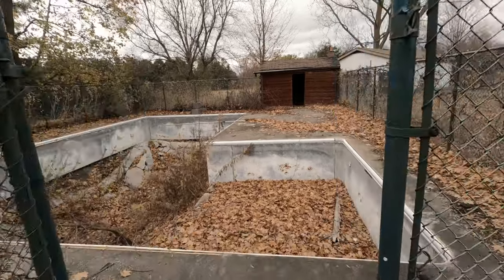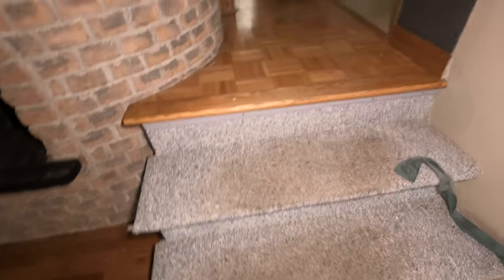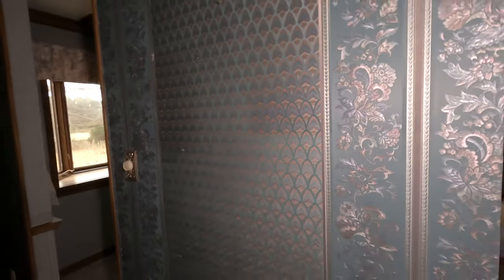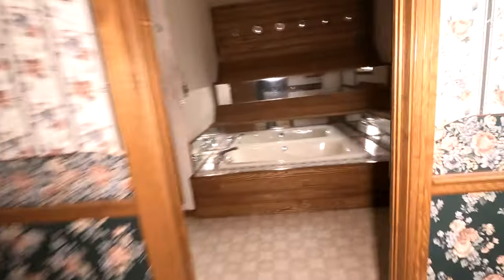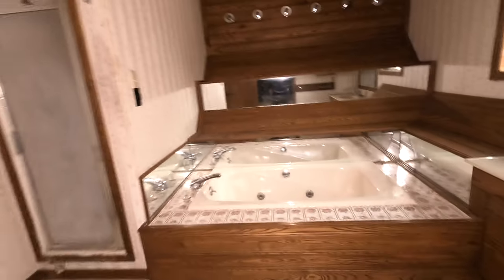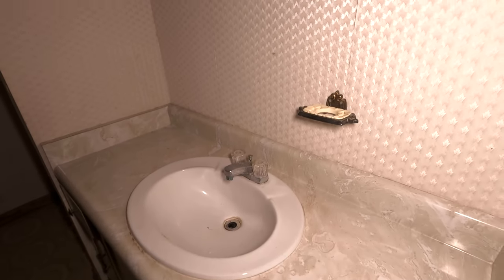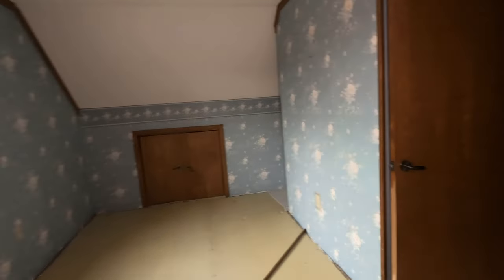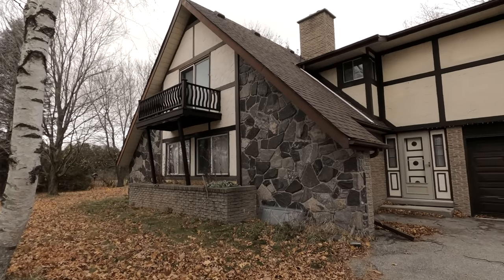ABANDONED 1970’s untouched Tudor style house left behind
This Tudor style house from the 70’s is on its way to be demolished for re development. It seems like everything was still kept original as well.